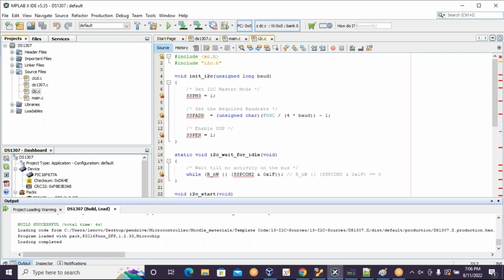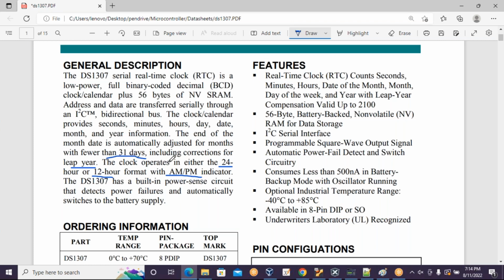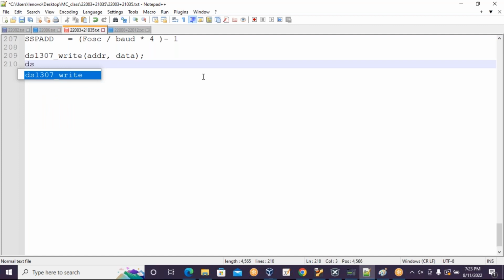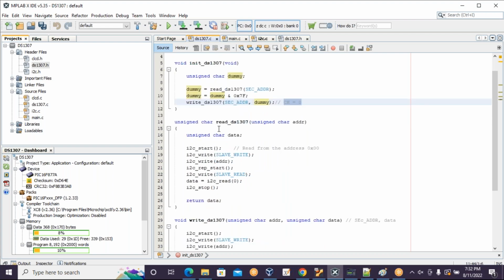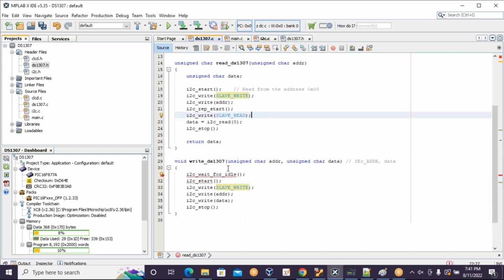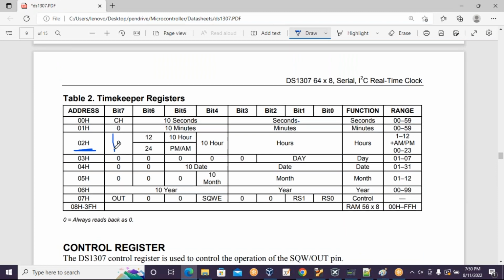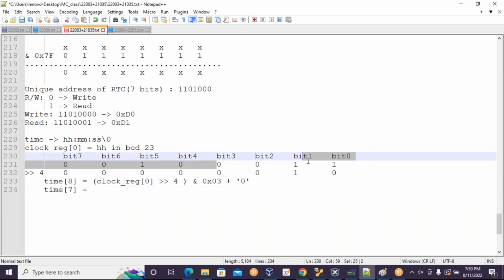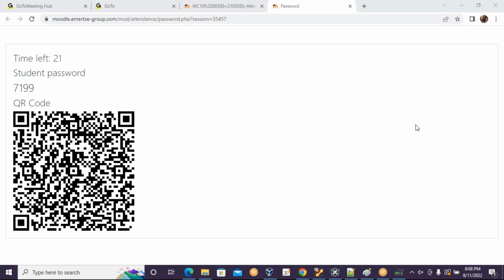MC Module Class 30 11th Aug Communication Protocols I2C